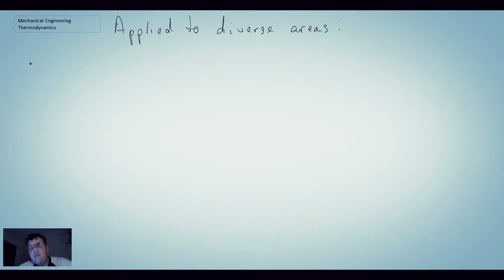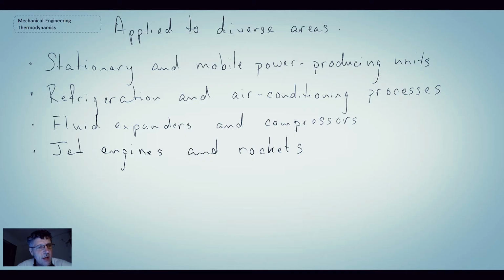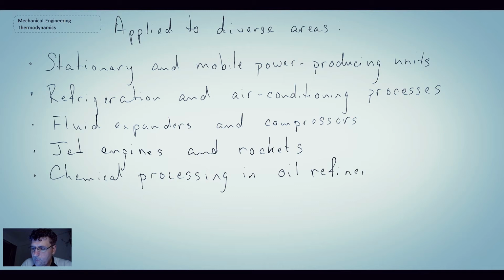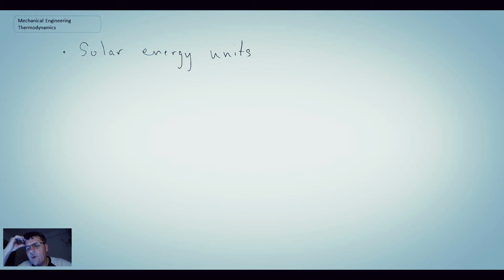Mechanical Engineering Thermodynamics - Lec 1, pt 1 : Introduction(كورس ديناميكا حرارية)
Mechanical Engineering Thermodynamics - Lec 1, pt 1 : Introduction
كورس الديناميكا حرارية
source: Cengel and Boles, Thermodynamics, 3rd Edition